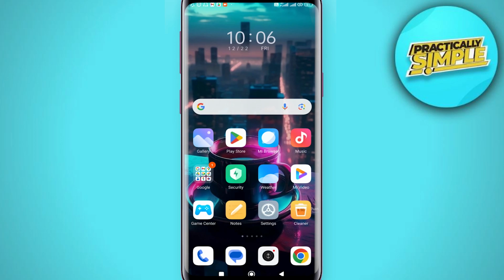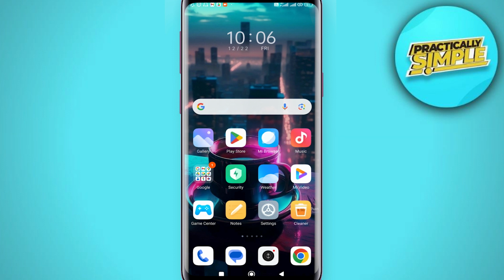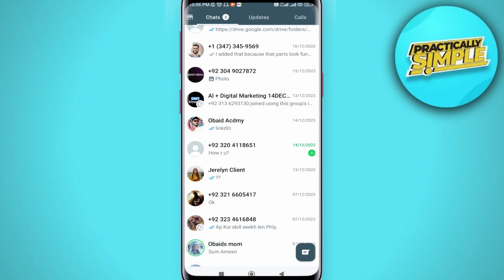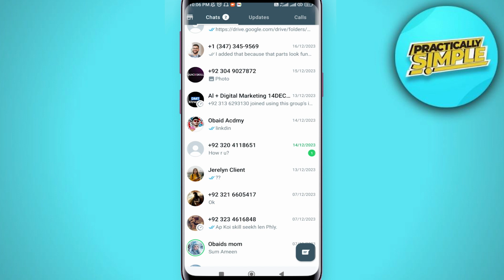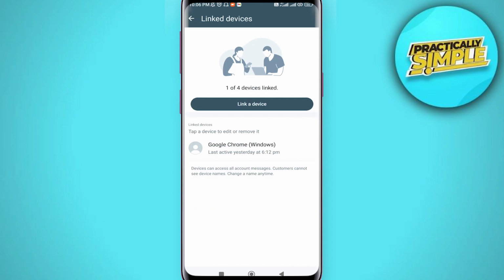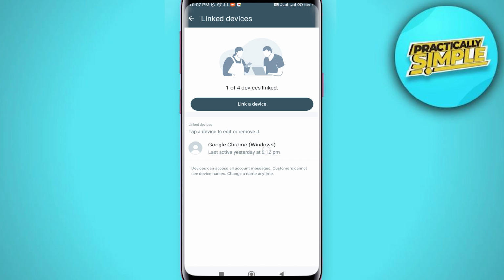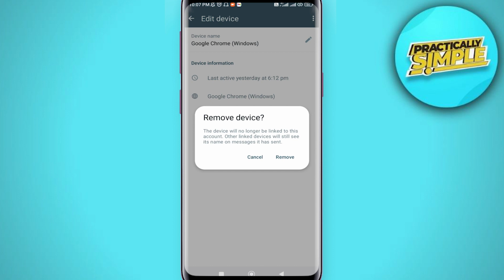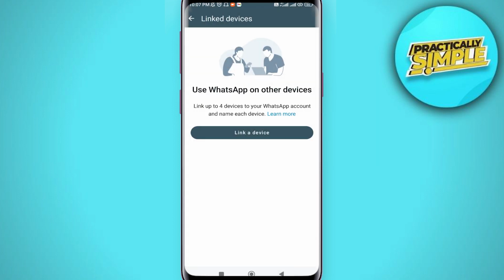How to Logout WhatsApp from Other Devices in Android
If you want to Find How to Logout WhatsApp from Other Devices in Android but don't know how to do it, then this tutorial is for you!

In this tutorial, I'm going to show you How to Logout WhatsApp from Other Devices in Android.